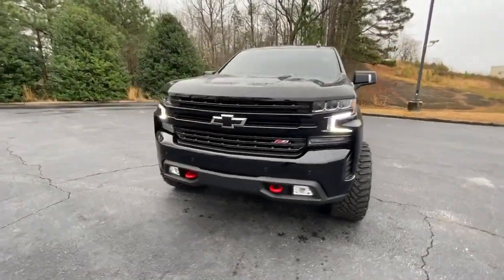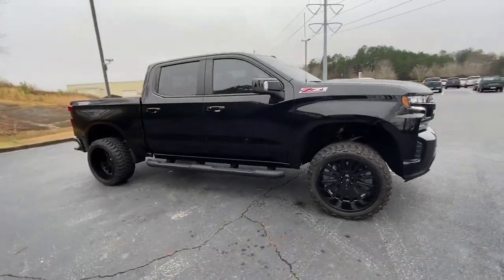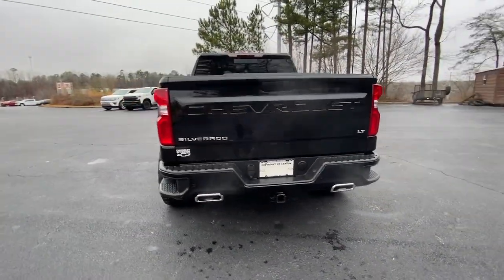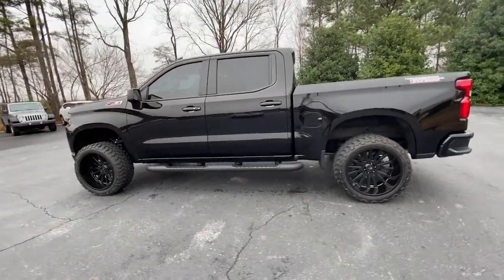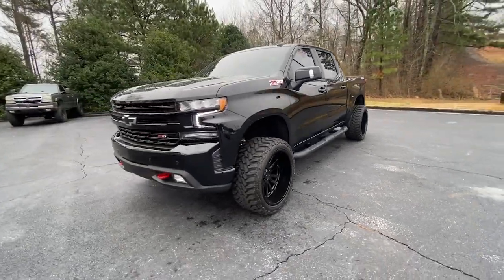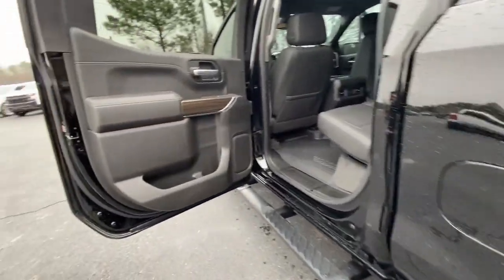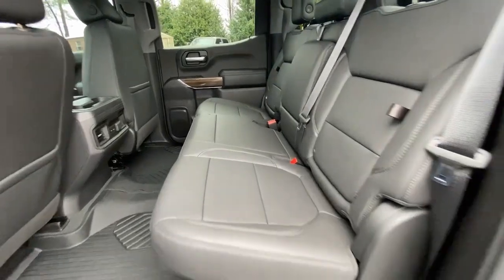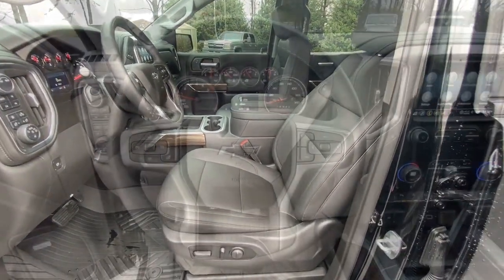2021 Chevrolet Silverado 1500 Jasper, Cartersville, Alpharetta, Dawsonville, Canton, North Georgia P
Black Used 2021 Chevrolet Silverado 1500 available in Canton, Georgia at CHevrolet of Canton. Servicing the Jasper, Cartersville, Alpharetta, Dawsonville, North Georgia area.
2021 Chevrolet Silverado 1500 LT Trail Boss - Stock#: P10709B - VIN#: 3GCPYFED0MG207222

Black 2021 Chevrolet Silverado 1500 LT Trail Boss 4WD 10-Speed Automatic EcoTec3 5.3L V8 10-Speed Automatic, 4WD, Black Leather.Recent Arrival!
TIRES  LT275/65R18C MT BLACKWALL GOODYEAR WRANGLER DURATRAC  (STD),LPO  BLACK TAILGATE LETTERING  (dealer-installed),LPO  ASSIST STEPS - 4 BLACK - ROUND  (dealer-installed),UNIVERSAL HOME REMOTE,LPO  BLACK NAMEPLATES  (dealer-installed),WHEELS  18 X 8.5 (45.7 CM X 21.6 CM) HIGH GLOSS BLACK PAINTED ALUMINUM  (STD),SAFETY PACKAGE  includes (UD5) Front and Rear Park Assist  (UKC) Lane Change Alert with Side Blind Zone Alert and (UFG) Rear Cross Traffic Alert (Includes Perimeter Lighting.,TRAILER BRAKE CONTROLLER  INTEGRATED,POWER OUTLET  INSTRUMENT PANEL  120-VOLT  (400 watts shared with (KC9) bed mounted power outlet),BOSE SOUND SYSTEM  PREMIUM 7-SPEAKER SYSTEM  with Richbass woofer,REAR AXLE  3.23 RATIO,CONVENIENCE PACKAGE II  includes (UG1) Universal Home Remote  (A48) rear sliding power window  (KI4) 120-volt power outlet  (KC9) 120-volt bed-mounted power outlet  (IOS) Chevrolet Infotainment System with 8 diagonal color touch-screen with (MCR) USB ports  SiriusXM with 360L  (U2L) HD Radio and (UVB) HD Rear Vision Camera Includes (UQA) Bose Premium Sound System. Certain 21MY vehicles will include (RG0) Not Equipped with HD Radio  which removes (U2L) HD Radio. See dealer for details.),WHEELHOUSE LINERS  REAR,LT TRAIL BOSS PREFERRED EQUIPMENT GROUP  includes standard equipment,SEATS  FRONT BUCKET  with center console (STD),REAR CROSS TRAFFIC ALERT,LANE CHANGE ALERT WITH SIDE BLIND ZONE ALERT,WINDOW  POWER  REAR SLIDING  with rear defogger,BED PROTECTION PACKAGE  includes (B1J) wheel house liners and (CGN) Chevytec spray-on bedliner,HD REAR VISION CAMERA,HD RADIO  Certain 21MY vehicles will include (RG0) Not Equipped with HD Radio  which removes (U2L) HD Radio. See dealer for details.),SEAT  UP-LEVEL REAR WITH STORAGE PACKAGE  60/40 folding bench for Crew Cab models  includes full-length bench seat  seatback storage on left and right side  center fold out armrest with 2 cupholders  full cab width underseat storage  (includes child seat top tether anchor),AUDIO SYSTEM  CHEVROLET INFOTAINMENT 3 PLUS SYSTEM  8 diagonal HD color touchscreen  AM/FM stereo  Bluetooth audio streaming for 2 active devices  wireless Apple CarPlay and Android Auto capable  voice recognition  in-vehicle apps  cloud connected personalization for select infotainment and vehicle settings. Subscription required for enhanced and connected services after trial period.,TRANSMISSION  10-SPEED AUTOMATIC  ELECTRONICALLY CONTROLLED  with overdrive and tow/haul mode. Includes Cruise Grade Braking and Powertrain Grade Braking (STD) (Most vehicles built on or after 6-7-2021 with a V8 engine and (MQB) 10-speed automatic transmission will have (NSS) Not Equipped with Automatic Stop/Start  which removes Automatic Stop/Start and its content.),JET BLACK  LEATHER-APPOINTED FRONT SEAT TRIM,FRONT AND REAR PARK ASSIST  ULTRASONIC,USB PORTS (INSIDE CONSOLE WITH BUCKET SEATS)  2  also includes 1 SD card reader and auxiliary jack,LEATHER PACKAGE  Includes (SNR) Up-level Rear Seat with Storage Package.,ENGINE  5.3L ECOTEC3 V8  (355 hp [265 kW] @ 5600 rpm  383 lb-ft of torque [518 Nm] @ 4100 rpm); featuring available Dynamic Fuel Management that enables the engine to operate in 17 different patterns between 2 and 8 cylinders  depending on demand  to optimize power delivery and efficiency (STD),BLACK,CHEVYTEC SPRAY-ON BEDLINER  BLACK WITH CHEVROLET LOGO  (does not include spray-on liner on tailgate due to Black composite inner panel),POWER OUTLET  BED MOUNTED  120-VOLT  (400 watts shared with (KI4) instrument panel mounted power outlet),LPO  DARK ESSENTIALS PACKAGE  includes (RIK) Black Silverado nameplates  along with where applicable  Black Custom/LT/RST/LTZ/High Country/6.2L/Duramax badges  LPO and (SB7) Black tailgate CHEVROLET lettering  LPO  (dealer-installed),Tow Hitch,Locking/Limited Slip Differential,Four Wheel Drive,Power Steering,ABS,4-Wheel Disc Brakes,Aluminum Wheels,Tires - Front All-Terrain,Tires - Rear All-Terrain,Tires - Front All-Season,Tires - Rear All-Season,Tow Hooks,Daytime Running Lights,Fog Lamps,Heated Mirrors,Power Mirror(s),Privacy Glass,AM/FM Stereo,MP3 Player,Bluetooth Connection,Auxiliary Audio Input,Smart Device Integration,Satellite Radio,Requires Subscription,Bluetooth Connection,WiFi Hotspot,Power Driver Seat,Dri